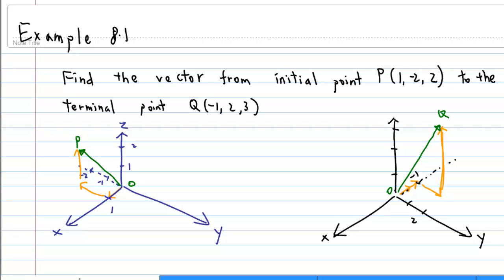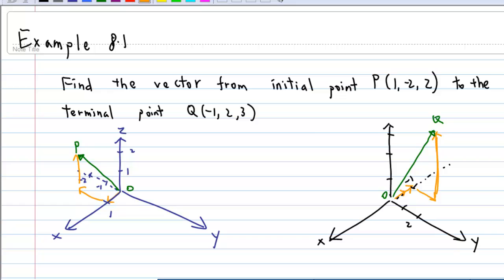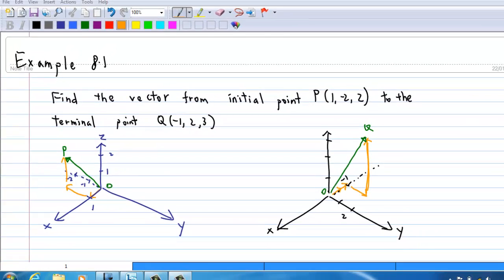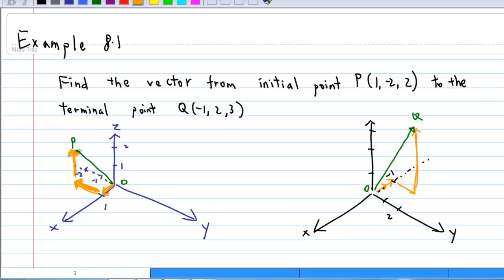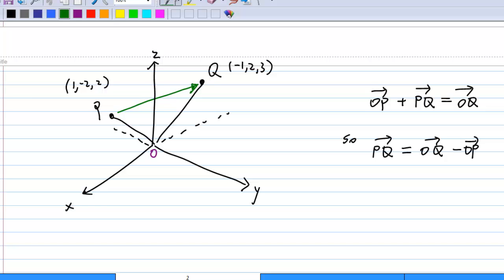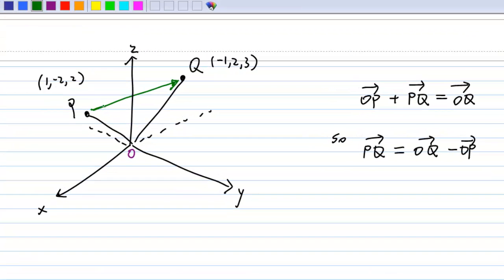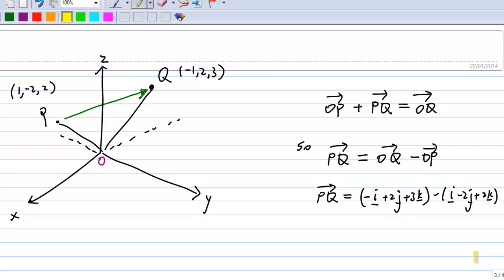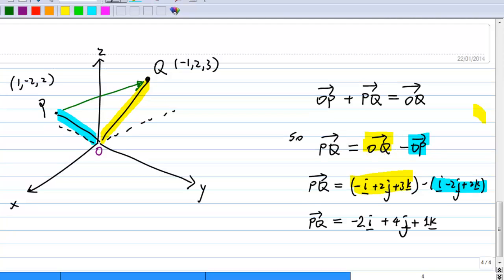3D vector with initial and terminal points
How to write a 3D vector given initial point P and terminal point Q